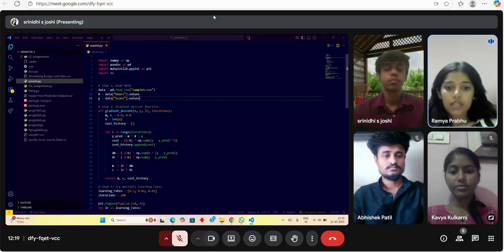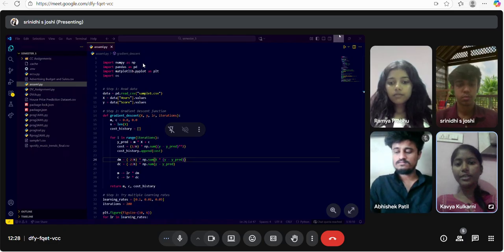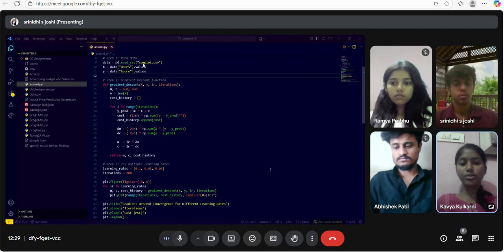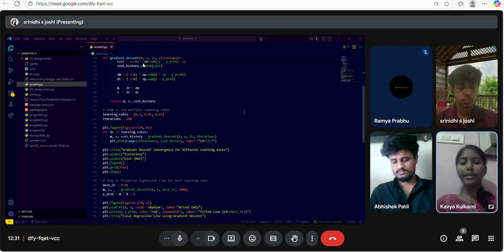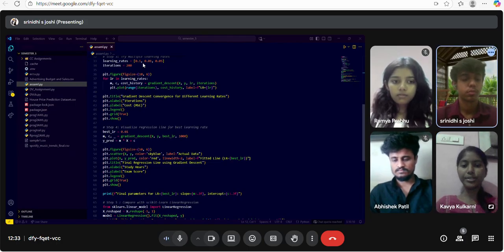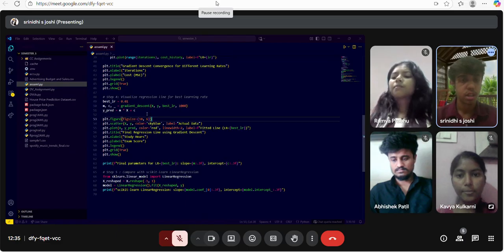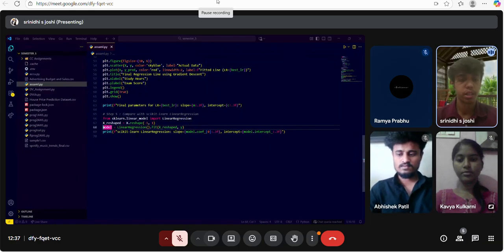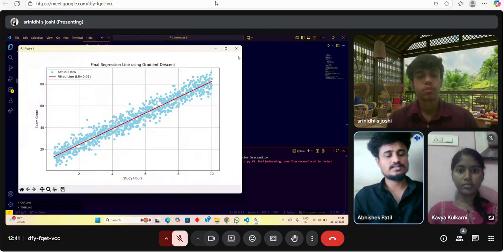Assignment-1 Gradient Descent Visualization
Gradient descent visualization shows an algorithm finding the minimum of a cost function by taking small steps downhill, like a ball rolling down a hill. It helps to visualize how the model's parameters (weights and bias) are adjusted iteratively to minimize the error, with larger steps taken when the slope is steep and smaller steps when the slope is flat near the minimum